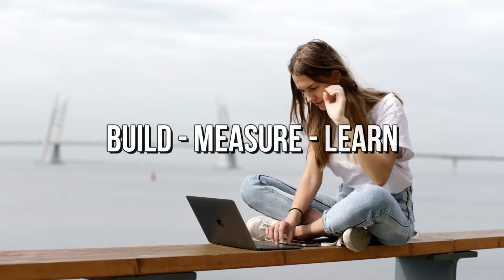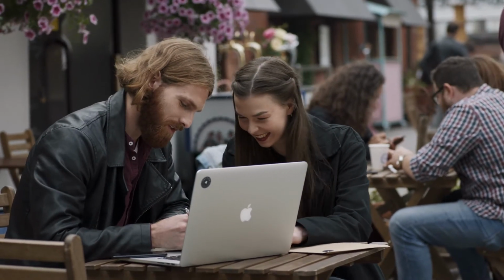The Lean Startup by Eric Ries BOOK SUMMARY: How to Grow a Successful Startup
One of the most popular books about entrepreneurship, The Lean Startup talks about a methodology for developing businesses and products that aims to shorten product development cycles and rapidly discover if a proposed business model is viable. This is achieved by adopting a combination of business-hypothesis-driven experimentation, iterative product releases, and validated learning.

Lean Startup Summary
The Lean Startup Takeaways
The Lean Startup Review and Notes
Lean Startup Book Review

Timestamps:
00:00 - Introduction
00:15 - The Vision
00:43 - Minimum Viable Product
01:19 - Build Measure Learn Feedback Loop
01:53 - Know When to Pivot
02:30 - Sustainable Growth